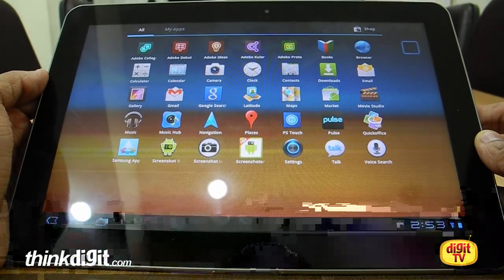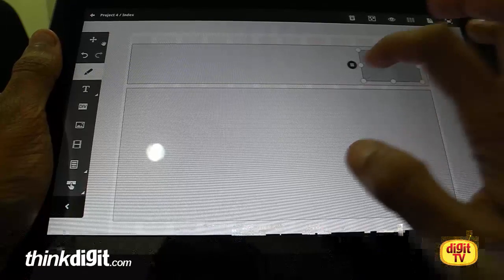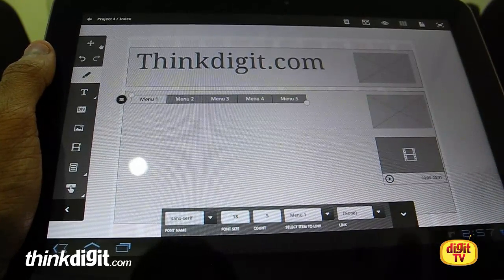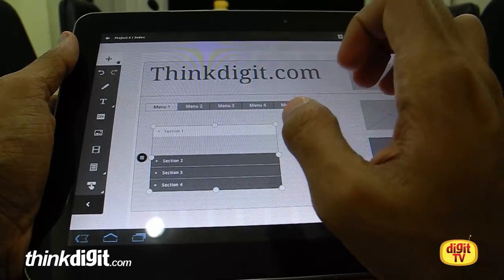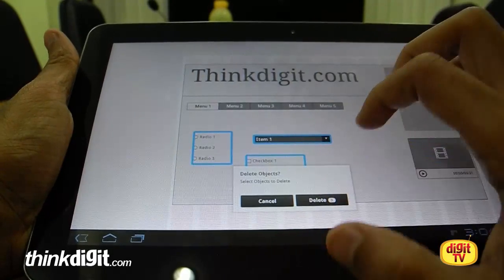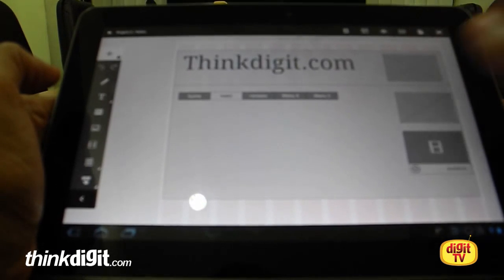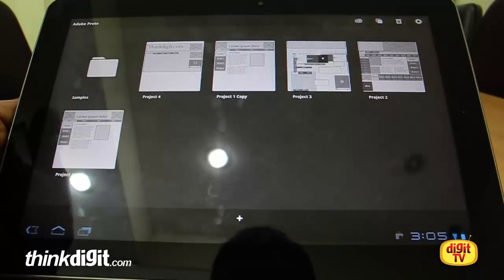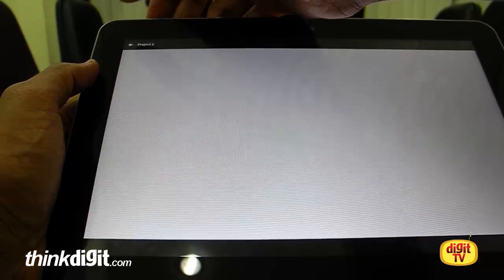Adobe Proto Hands-on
Adobe Proto - A touch based wire-frame design tool from Adobe.